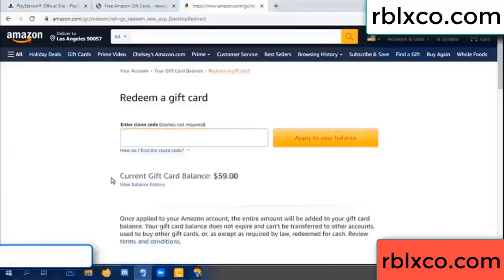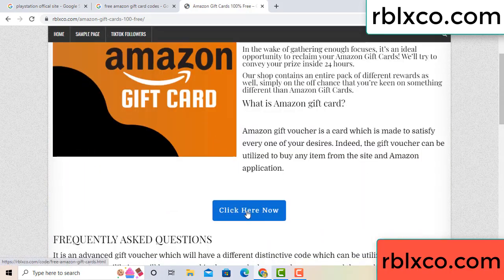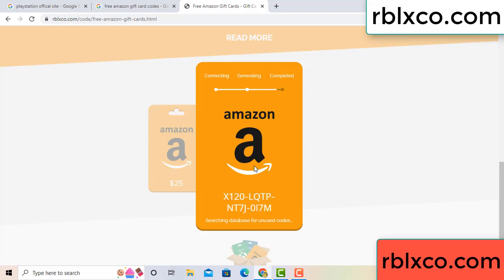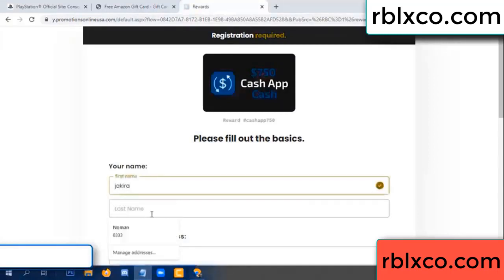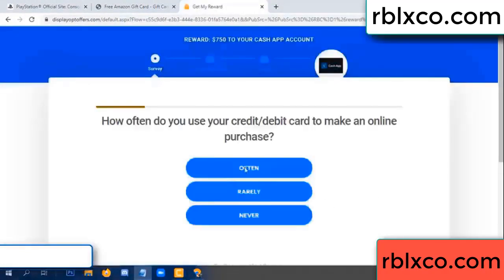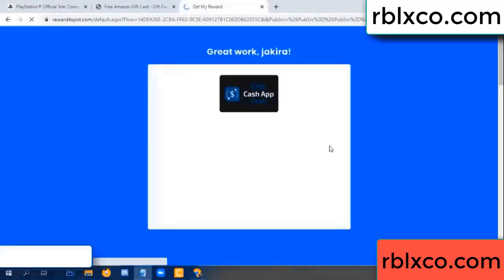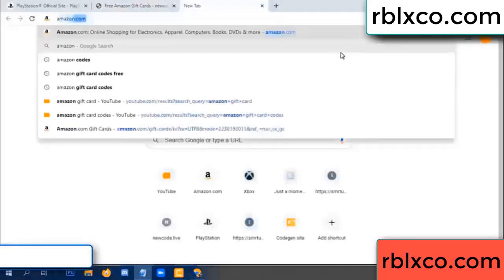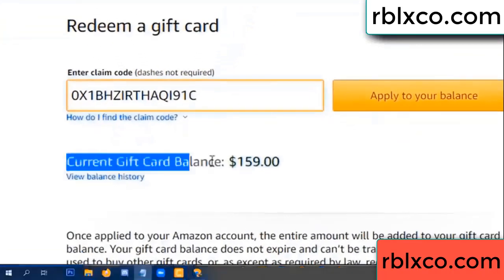amazon gift card codes 2022 ////amazon gift card codes redeem